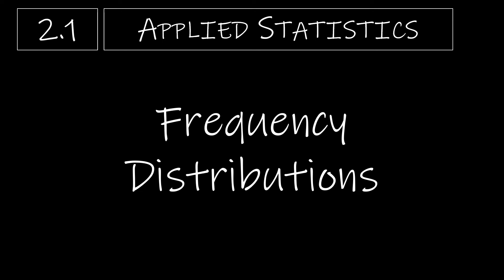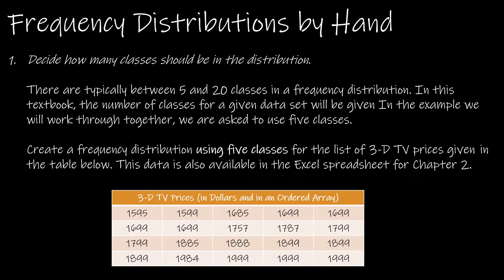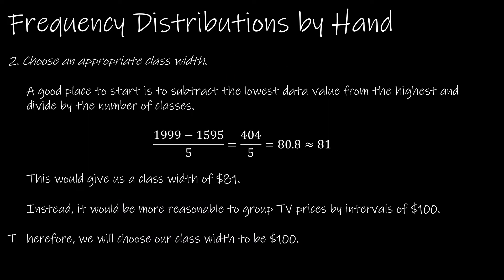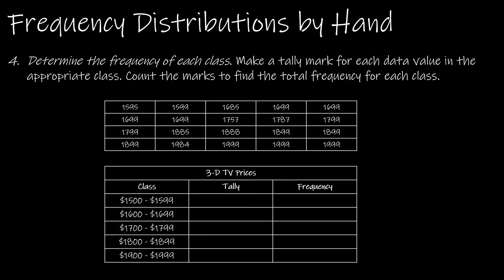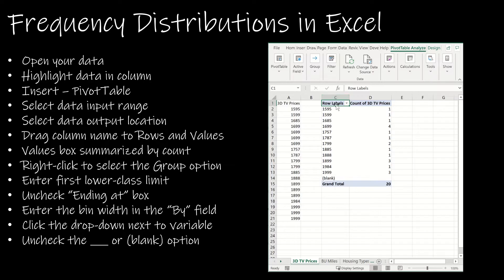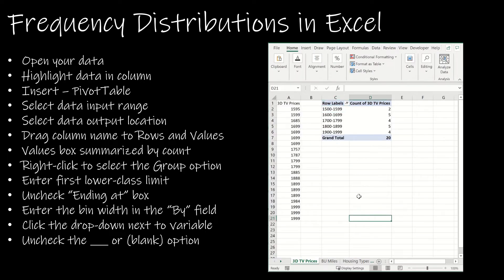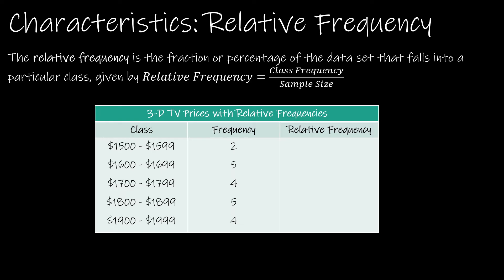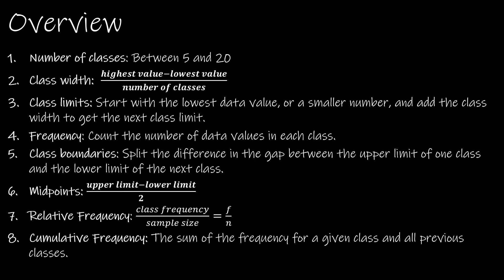Statistics - 2.1 Frequency Distributions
In this video, we will learn about frequency distributions and pivot tables in Excel. We'll see how to create a frequency distribution, determine its characteristics, and use pivot tables to summarize the data.

If you're looking to learn more about pivot tables in Excel, then this video is for you! By the end of this video, you'll have a better understanding of how to use pivot tables to analyze data. Now go and make your data Analysis dreams a reality!

00:00 Intro
00:05 Frequency Distributions
01:01 Frequency Distributions by Hand
05:13 Frequency Distributions (Pivot Tables) in Excel
08:57 Characteristics: Class Boundaries
09:56 Characteristics: Class Midpoint
10:44 Characteristics: Relative Frequency
12:40 Characteristics: Cumulative Frequency
13:13 Overview Slide
13:23 Putting it all Together
16:41 Putting it all Together in Excel
19:25 Up Next